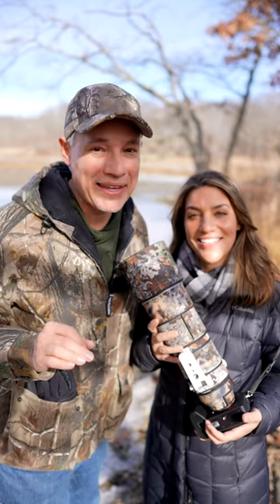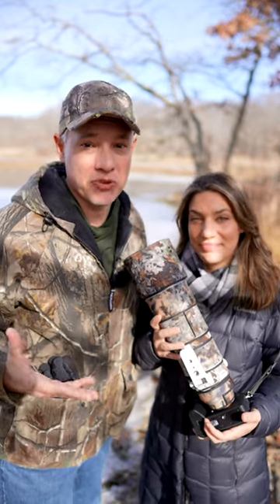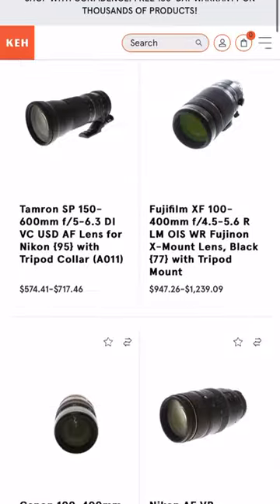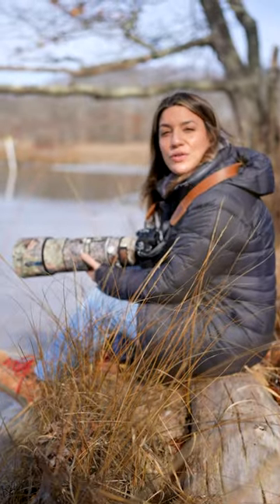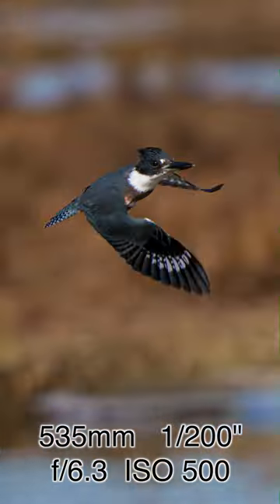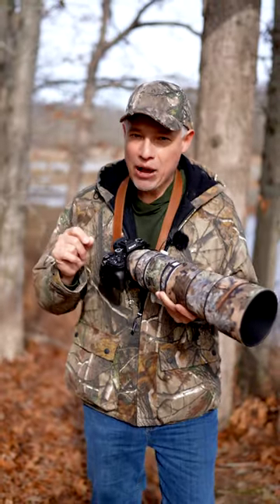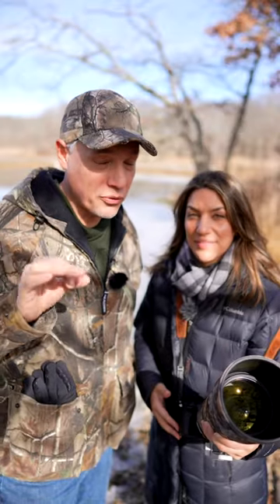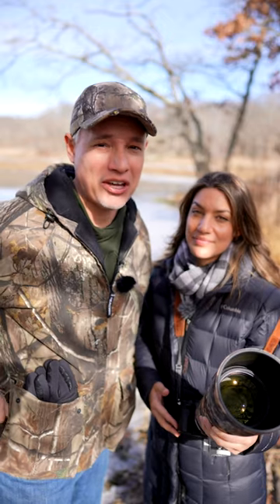The best lenses & tips for bird photography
Our friends @tonynorthrup & @chelsea_northrup are sharing their top tips and gear recommendations for shooting bird photography in the winter.